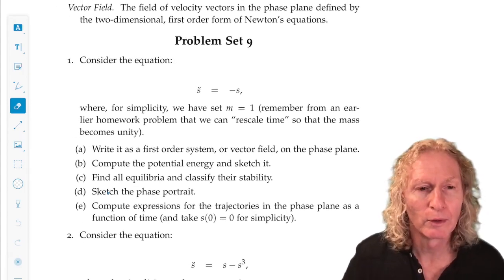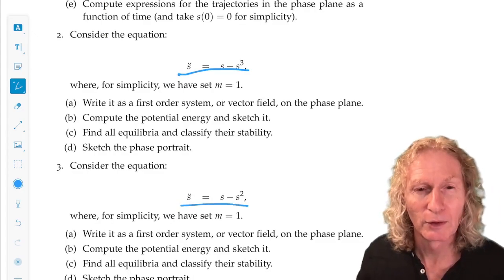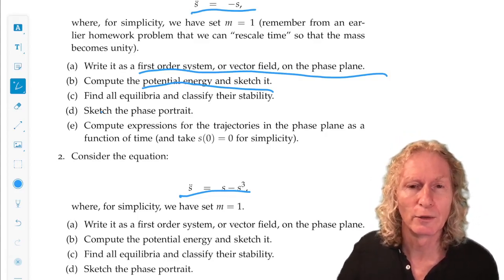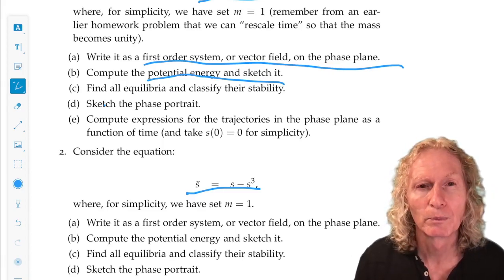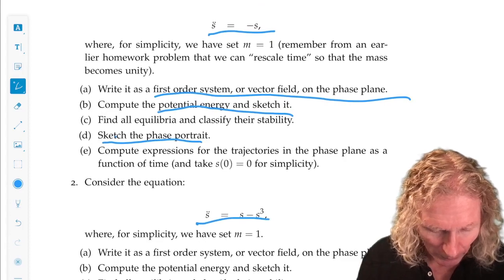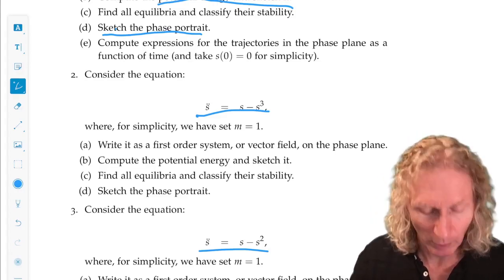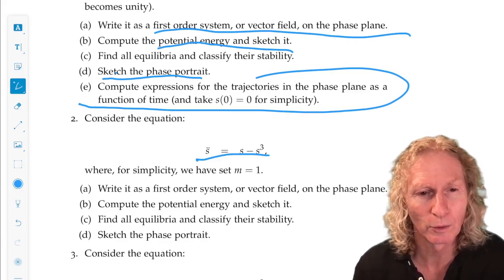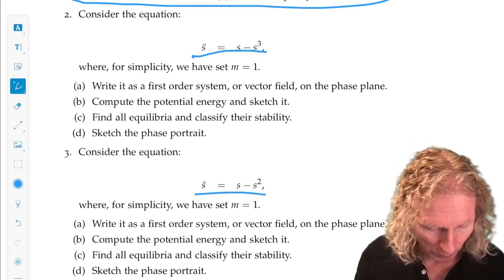Elementary Classical Mechanics. Chapter 9, Lecture 5 Exercises.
Elementary Classical Mechanics. Chapter 9, Lecture 5. Dynamics-The Phase Plane for One Dimensional Motion. In this lecture I will discuss the exercises at the end of chapter 9.